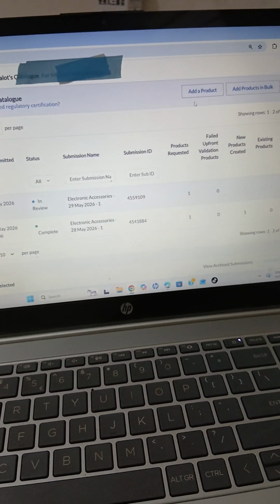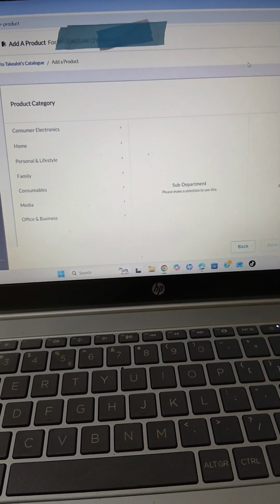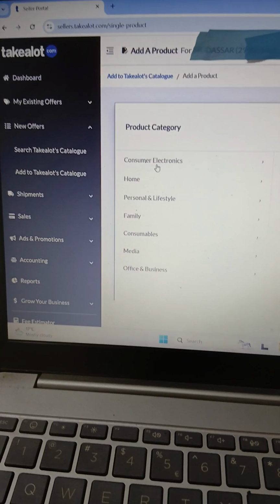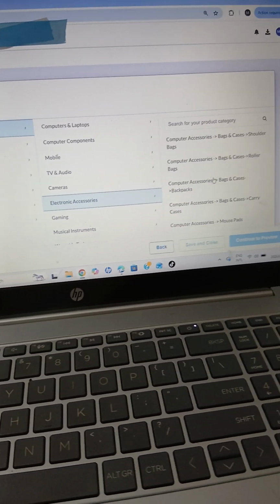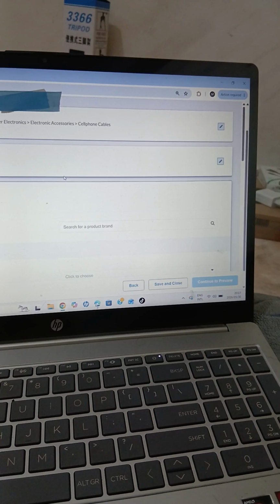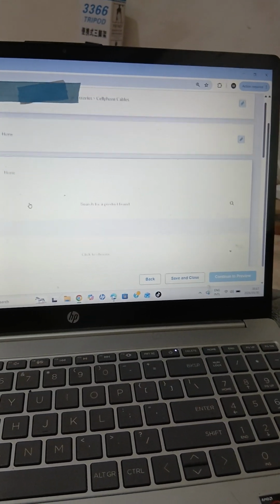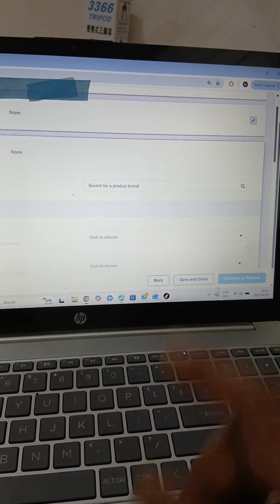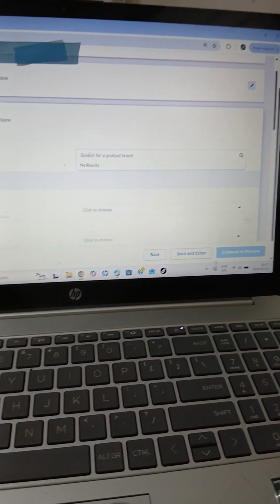How to Create a New Takealot Listing | Step-by-Step Beginner Guide 2026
Learn how to create a new Takealot product listing step by step using the Takealot Seller Portal.

In this beginner-friendly tutorial, I show Takealot sellers how to create a new product listing and set it up correctly for selling on Takealot Marketplace.

This guide is useful for new Takealot sellers who want to learn the complete new listing process.

Topics covered:
- How to create a new Takealot listing
- Takealot product listing
- Takealot Seller Portal
- New product listing step by step
- Takealot listing tutorial
- Takealot seller guide
- How to sell on Takealot
- Takealot Marketplace South Africa